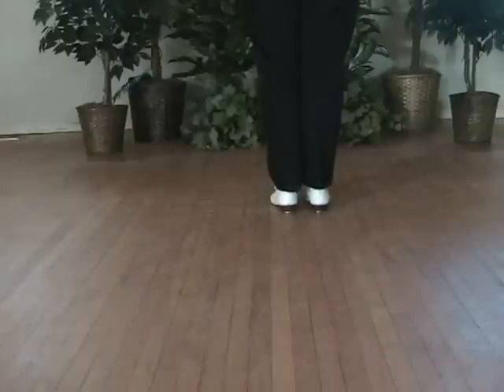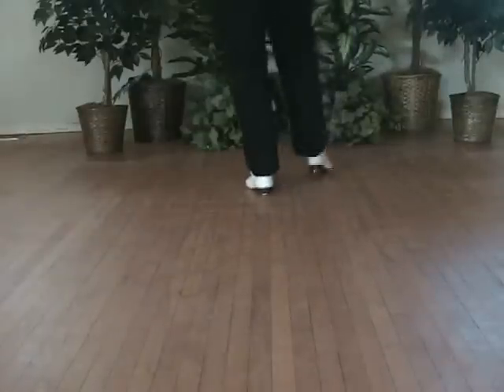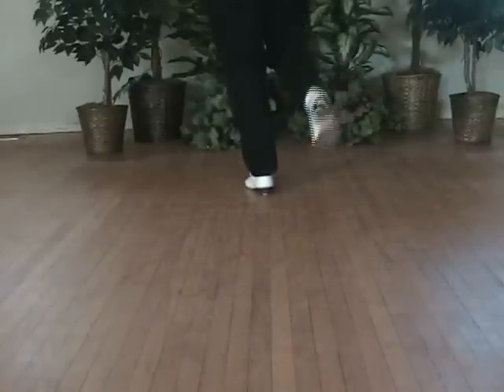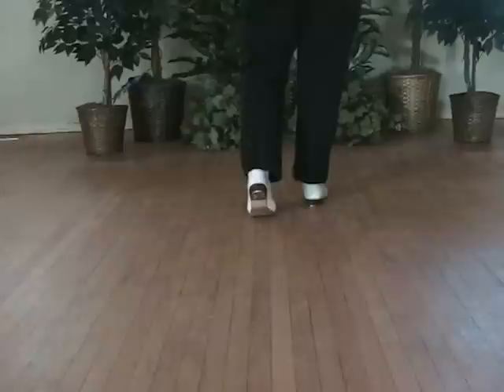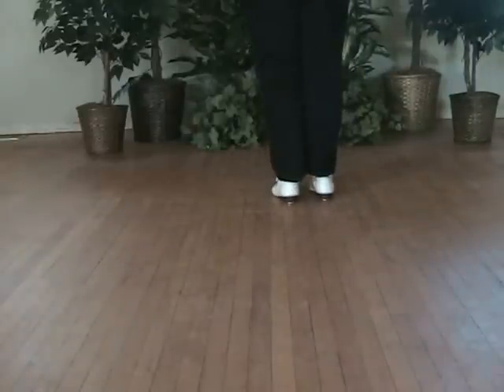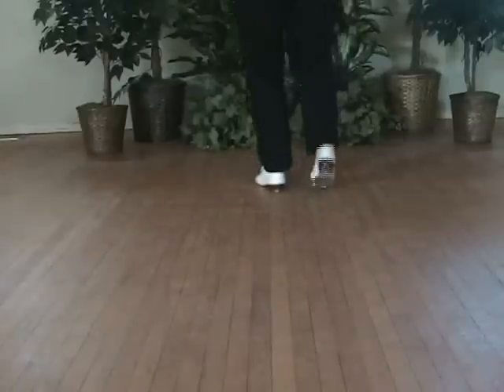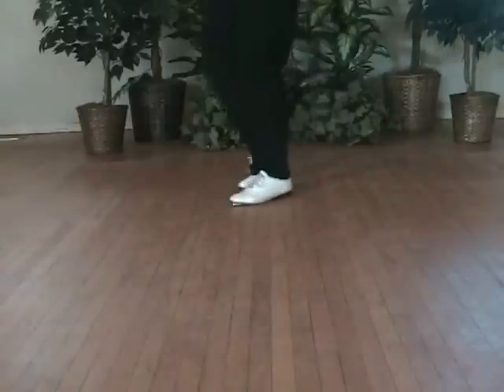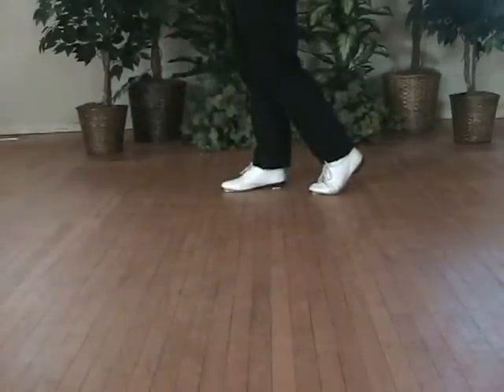Ghostbuster (Turn) - Clogging Step Practice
Ghostbuster